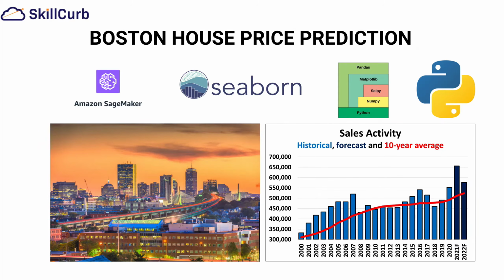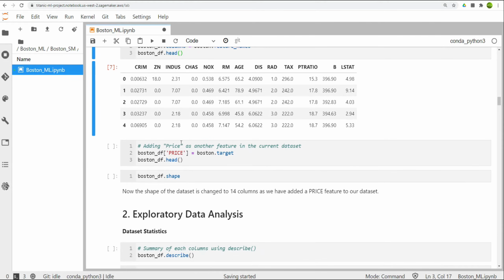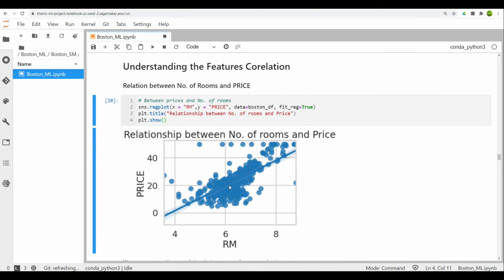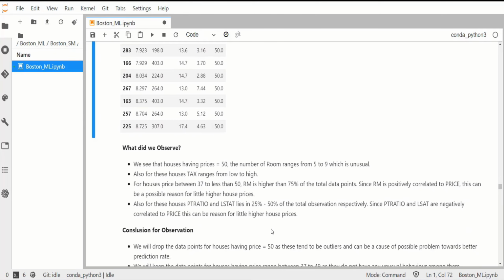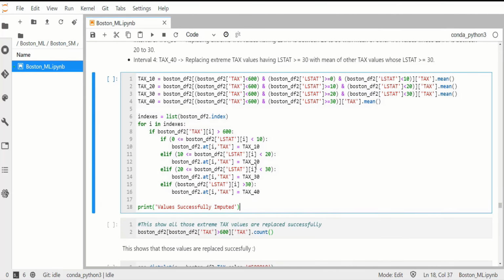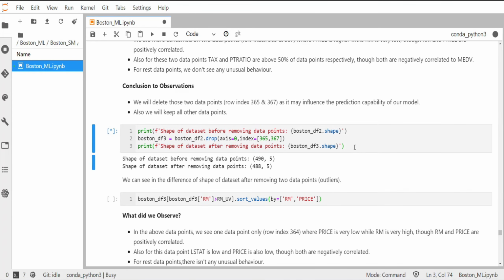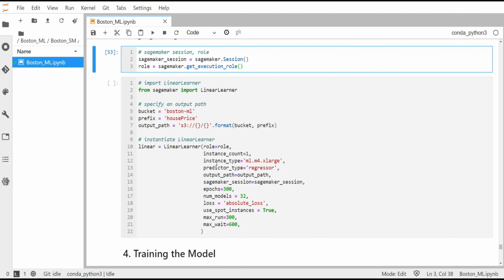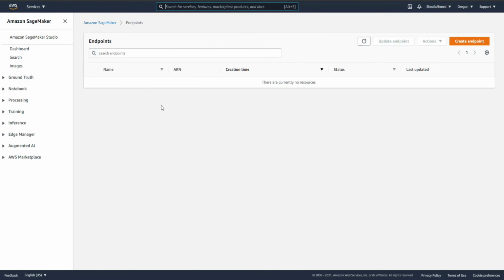House Price Prediction using ML | AWS SageMaker | Python Machine Learning Tutorial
In this lab video we will teach you how to use AWS Sagemaker. We will use Python [ Pandas , MatPlotlib , Scipy , Numpy ] . The dataset we will use is for Boston home prices : Each record in the database describes a Boston suburb or town. The data was drawn from the Boston Standard Metropolitan Statistical Area (SMSA) in 1970.

The lab will have the follow sections
1:  Collecting the data
2: Importing the dataset files from S3
3: Exploratory data analysis
4: Data Cleaning
5:  Training the Model
6: Deploying the Model
7: Survival Prediction
8: Delete Endpoints